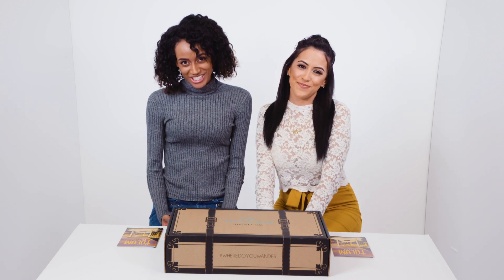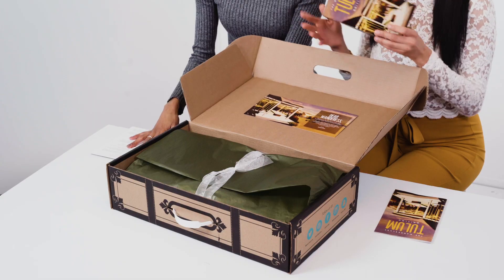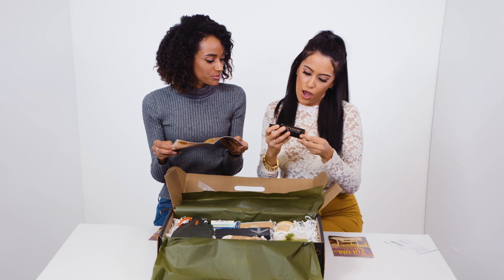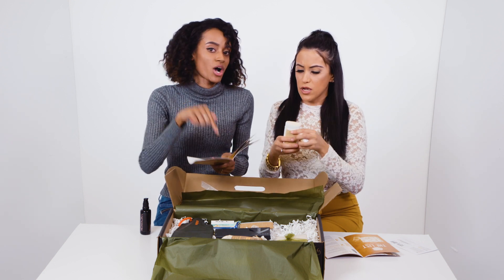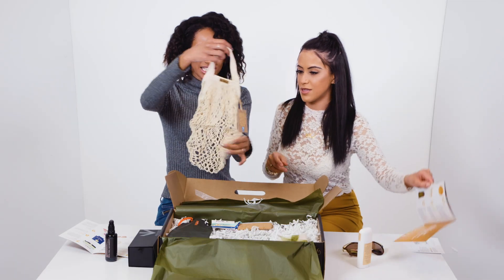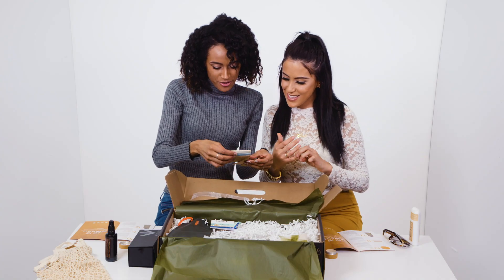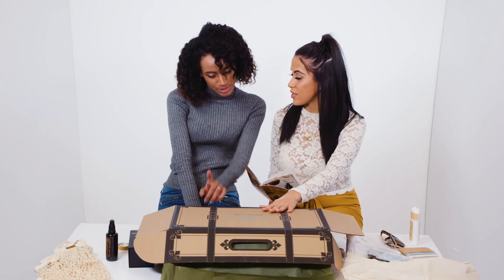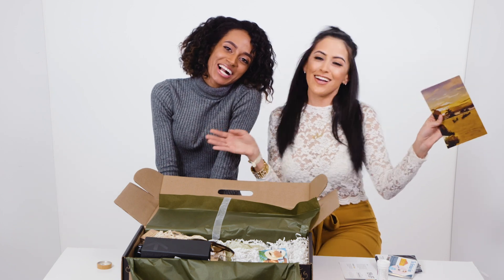Sneak Peek of the Wanderlust Box from BIKINI.COM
Receive a discovery box with filled with beauty, style, travel and fitness essentials every quarter!